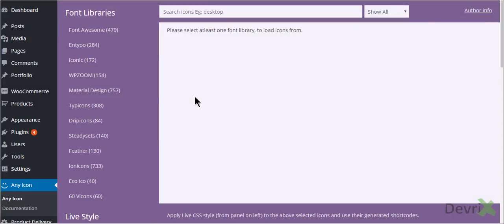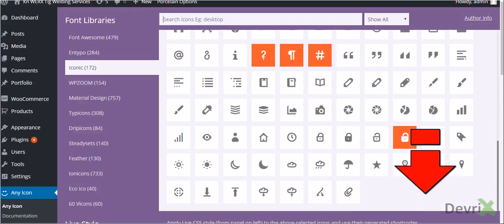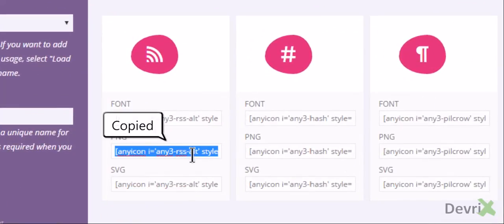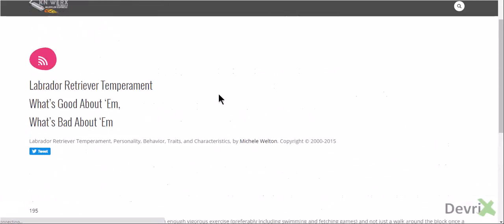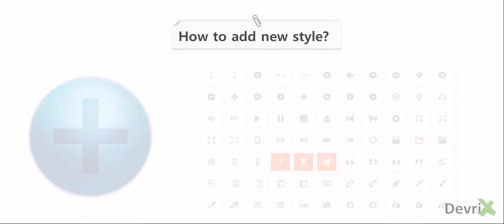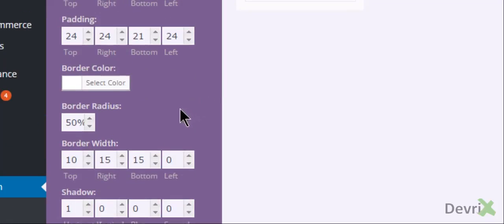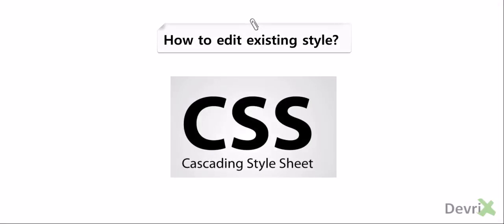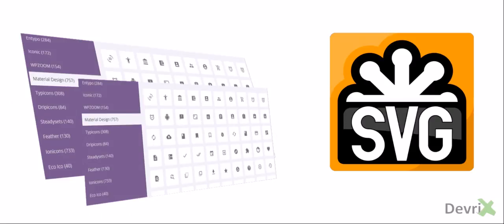Any Icon – WordPress is a collection library of font icon sets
Any Icon – WordPress is a collection library of font icon sets, ready to be implemented in a WordPress. All the icons are available in Webfont, SVG and PNG format

Here are a few of the plugin features:
- Retina ready & high resolution vector icons – All icons are retina ready. Use icons to any size without affecting its quality.
- WebFont, SVG and PNG formats – All the icons are included in WebFont, SVG and PNG files. Use SVG or PNG image files if you want to use few icons from a library for faster loading.
- Generate PNG files of Any color – Any icon plugin uses GD image extension to generate transparent PNG images off any desired color. No need to edit PNG files in an editor.
- 5000+ icons from 24 different libraries – Any Icon plugin is a collection of following famous font icon libraries